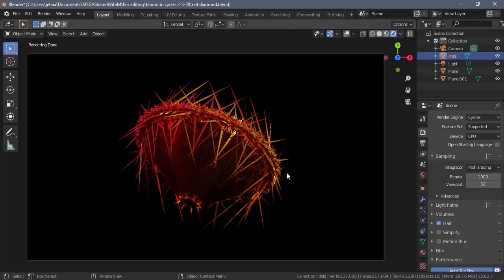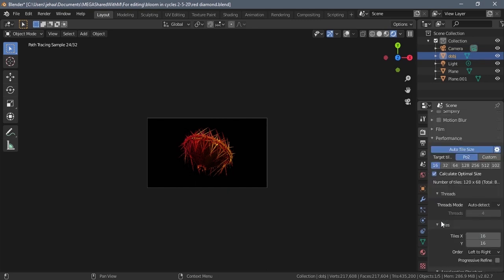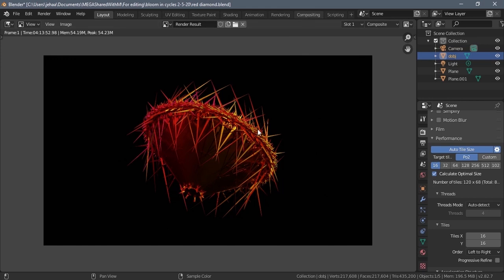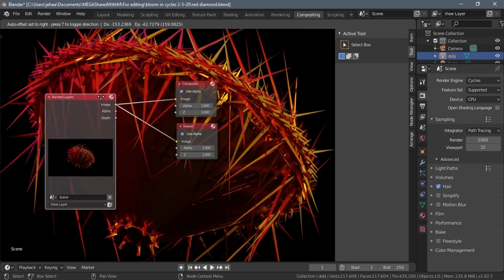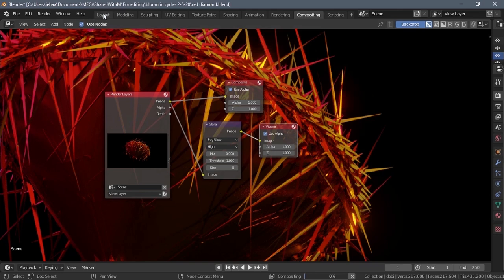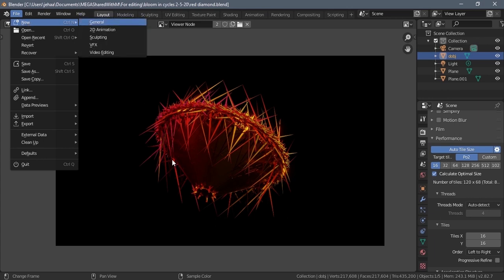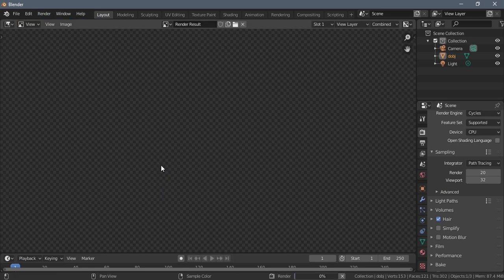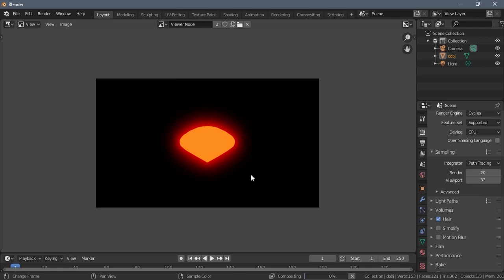Add Bloom in Cycles! (BLENDER TUTORIAL)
The easiest way to add bloom to any render from the cycles render engine